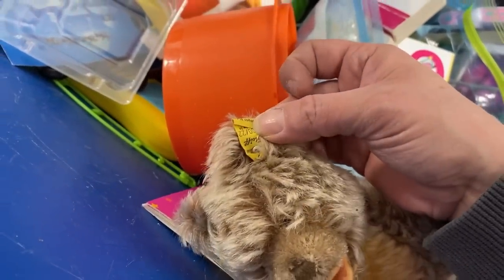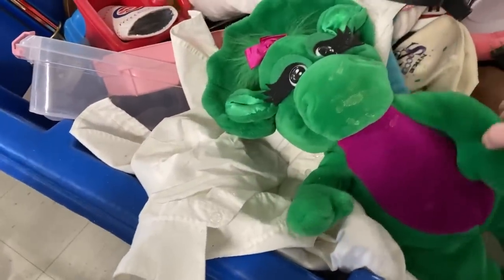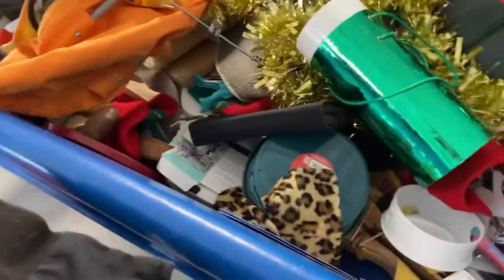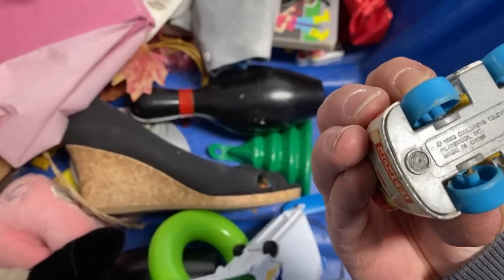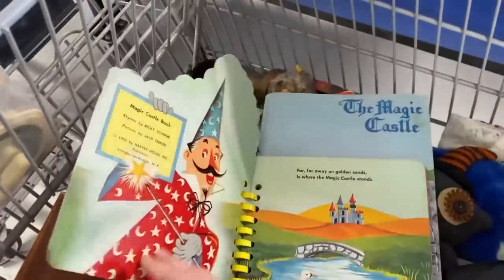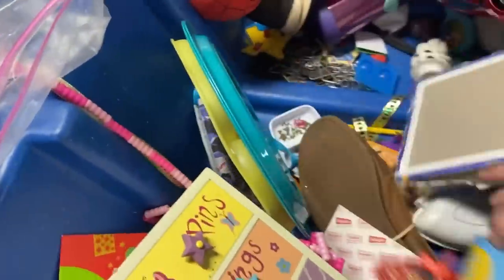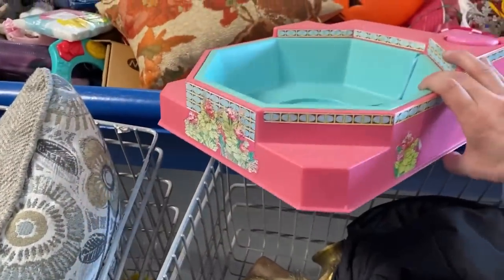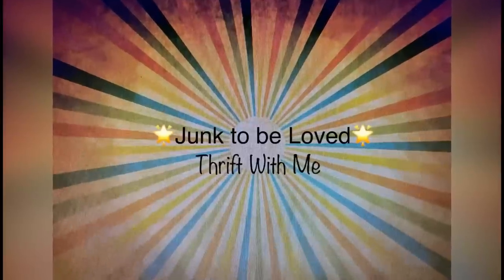BOLO in the Bins 😳 | WOW I Can’t Believe I Found That in the Goodwill Bins | THRIFT WITH ME